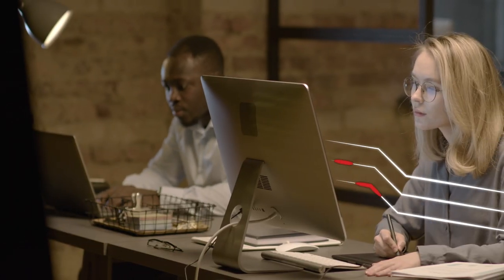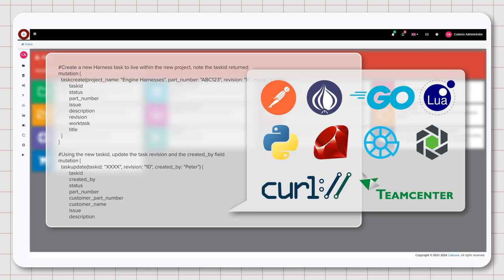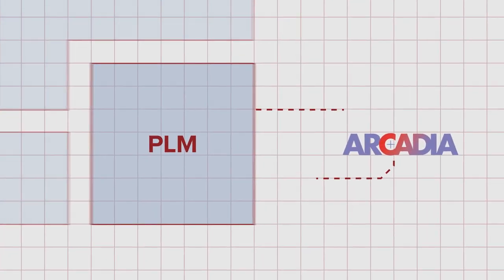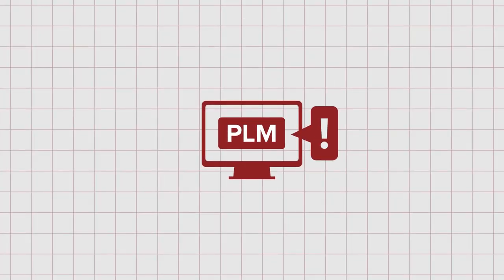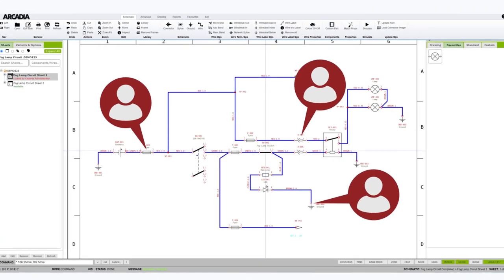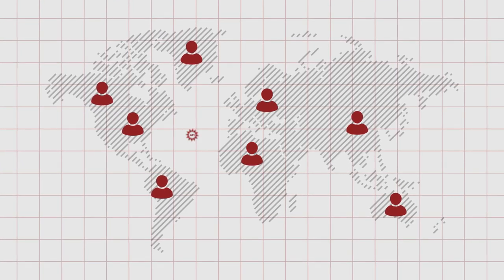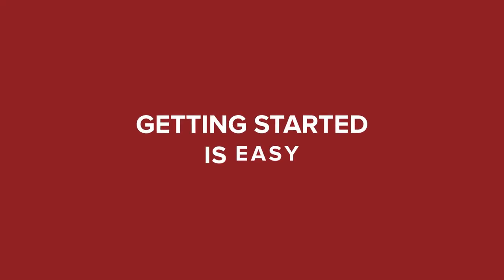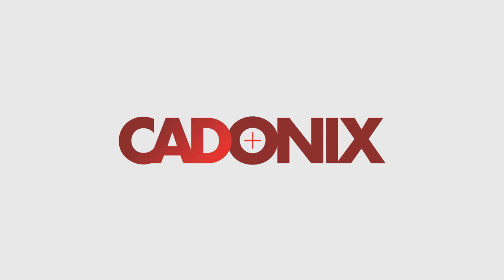GraphQL API Integration for Arcadia | Wire Harness Design made easier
Are you looking to streamline your product development process?

With the GraphQL-based API from Arcadia, our Wire Harness Design Software, you will:

- Revolutionize your workflow efficiency
- Ensure real-time synchronization
- Maintain data accuracy across all your systems

You can also integrate Product Lifecycle Management (PLM) systems with Arcadia's powerful API, enabling seamless collaboration and data consistency. Learn how our consulting service can assist your development team in implementing the best integration methods, ensuring a robust system for your organization.

Arcadia's API can elevate your product development to the next level!

00:00 Introduction
00:27 Arcadia's GraphQL API
00:52 Integrating a Product Lifecycle Management (PLM)
01:25 Seamless collaboration
01:44 Data consistency
02:06 Getting started